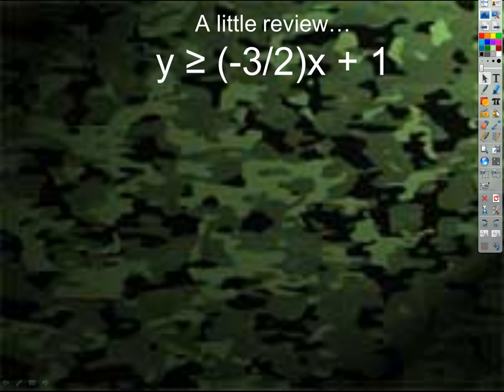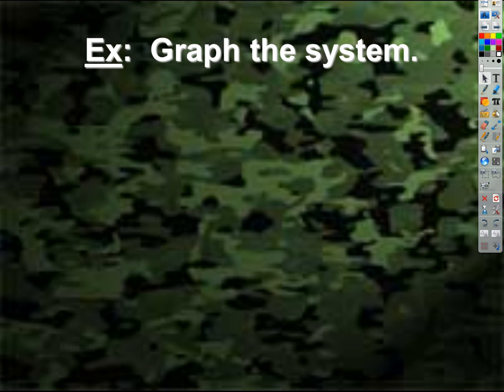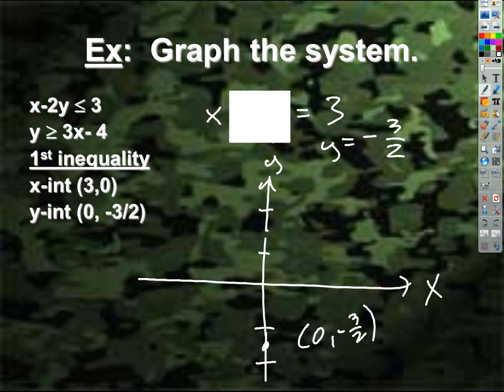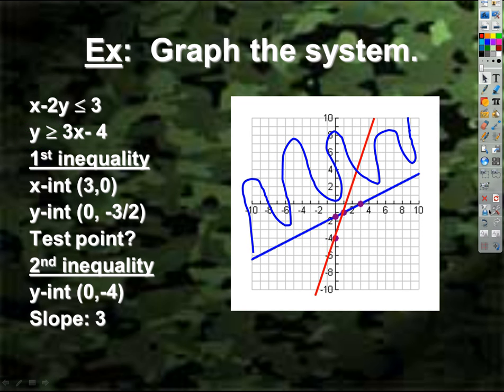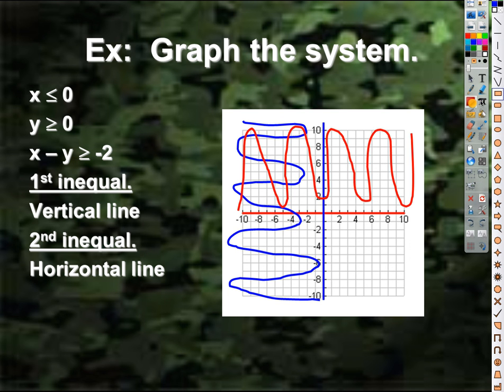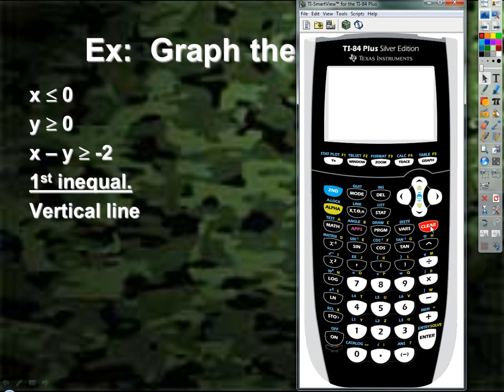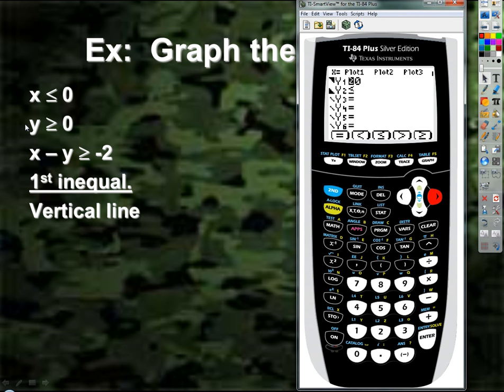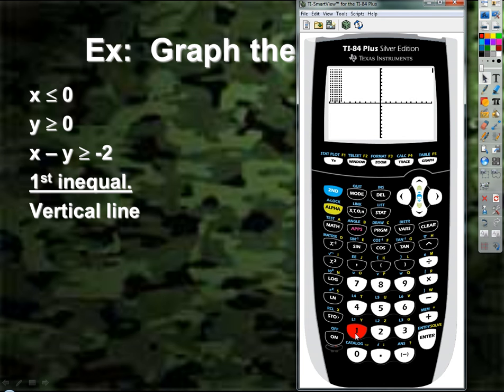Systems of Linear Inequalities